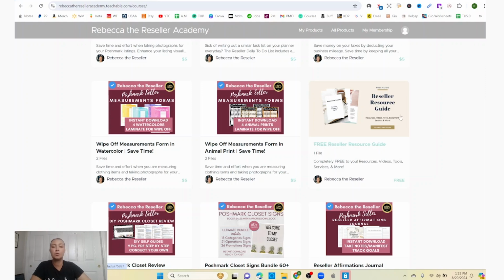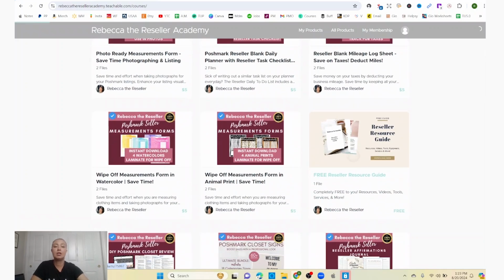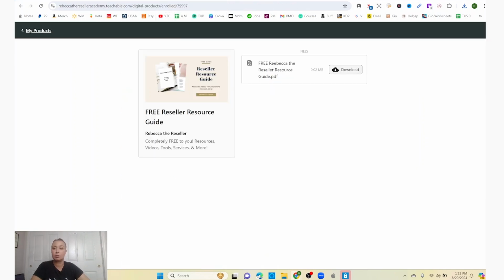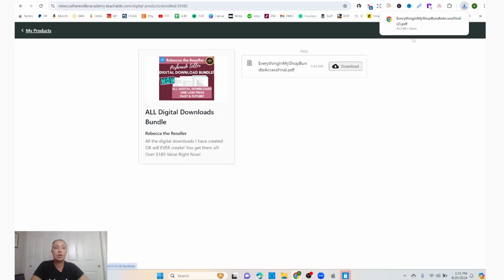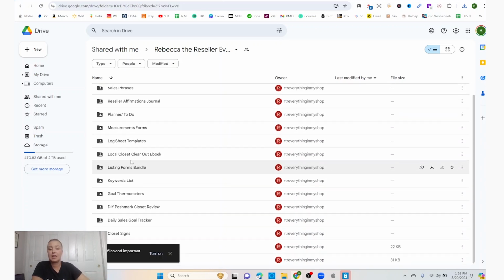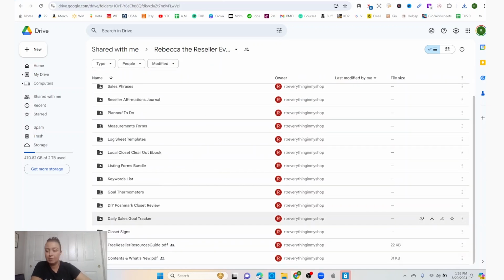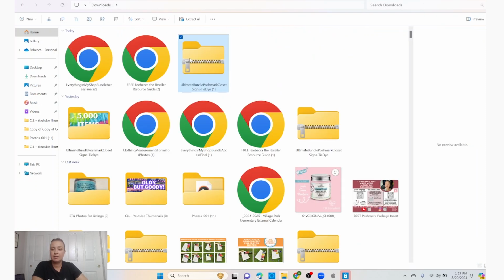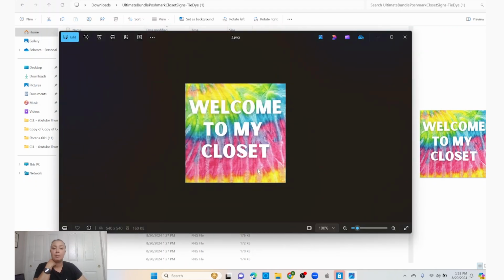Rebecca the Reseller Academy Best Value Bundle How to Access Downloads & Files